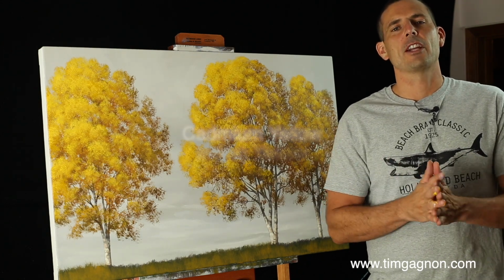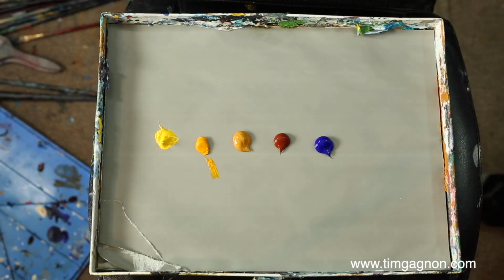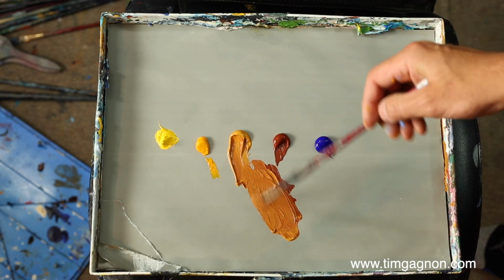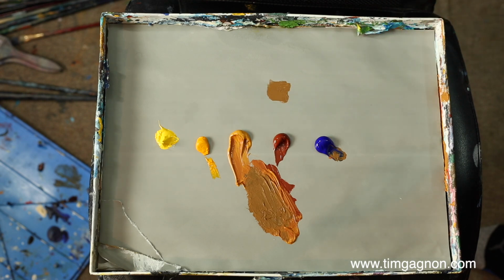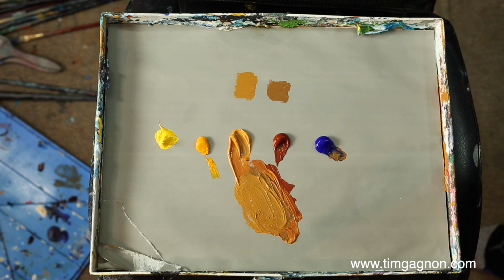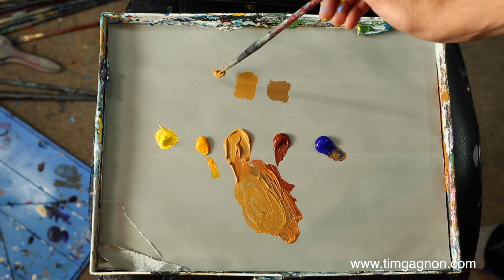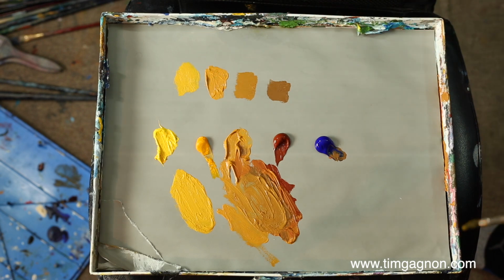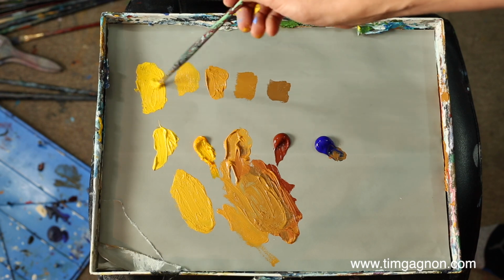5 Colors to use to create autumn birch, poplar, or aspen tree paintings with Tim Gagnon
I appreciate everyone who watches the videos.  Let me know if you have questions below and I'm happy to help!